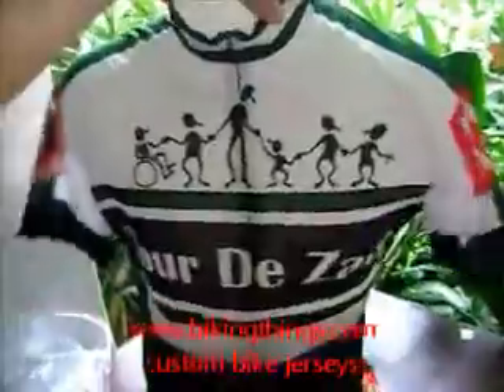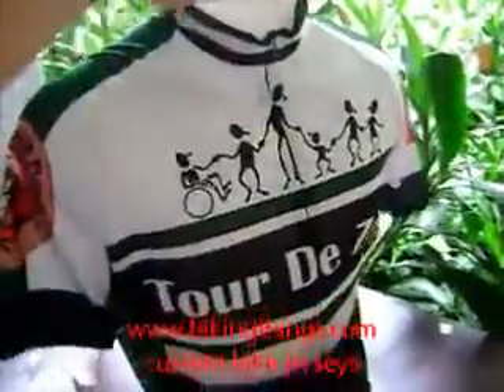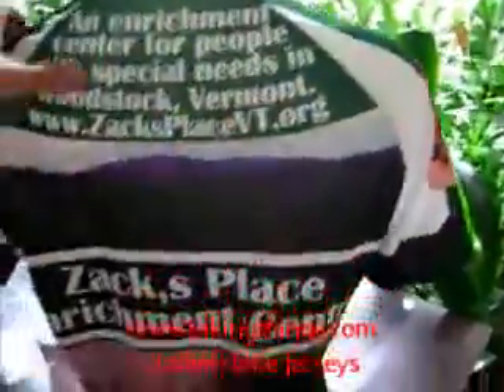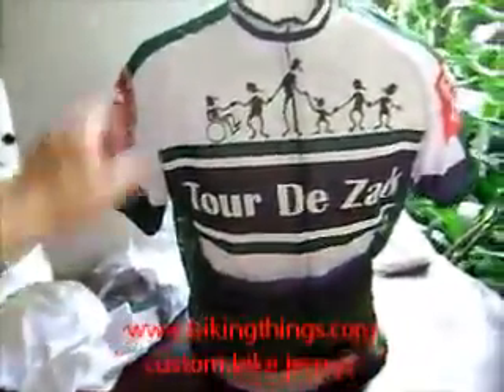zack place bike jersey, custom made zack VT bike jersey bikingthings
custom made bike jerseys zacks place cycling shirt, customized cycling shirt zacks place